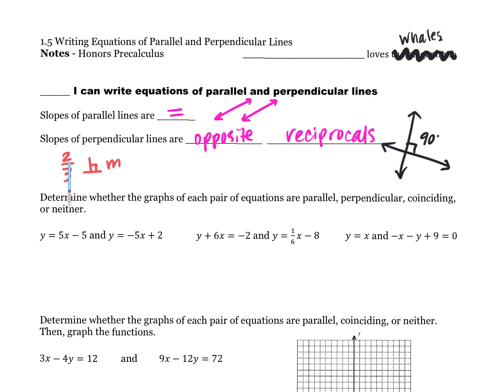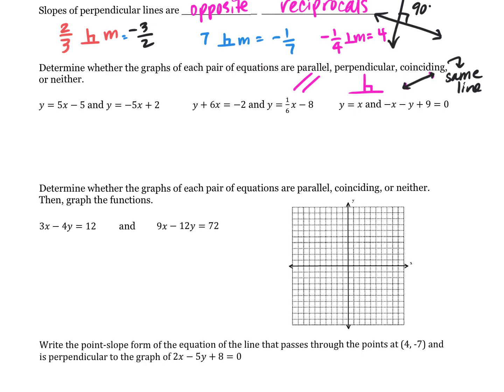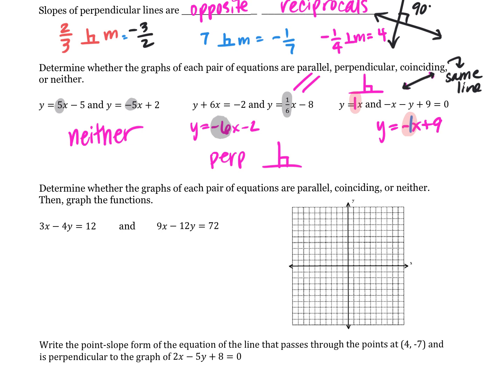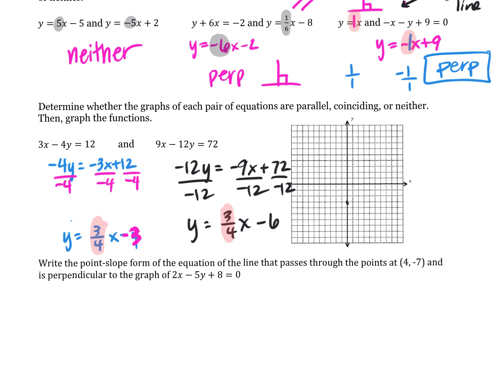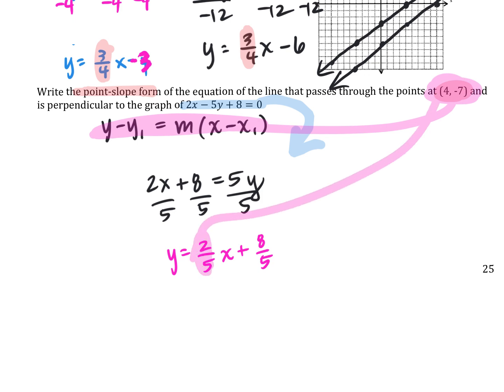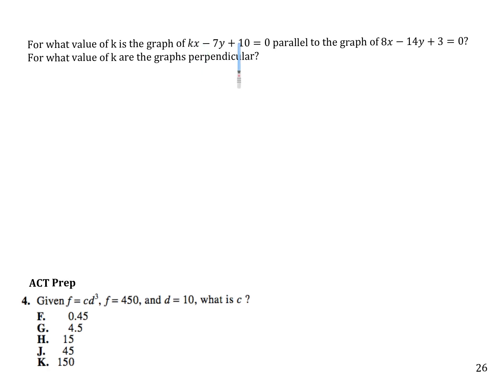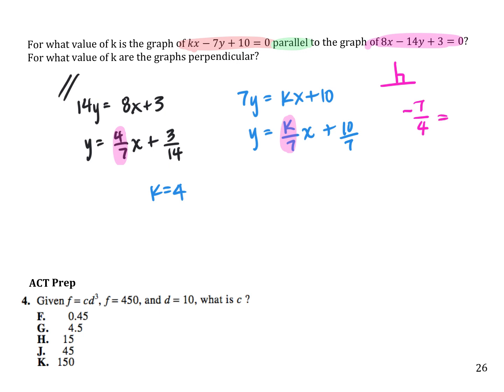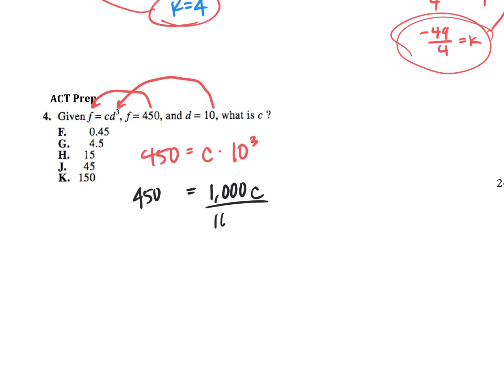Hpc ch 1 packet